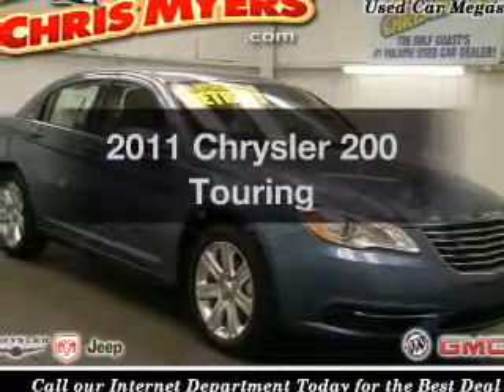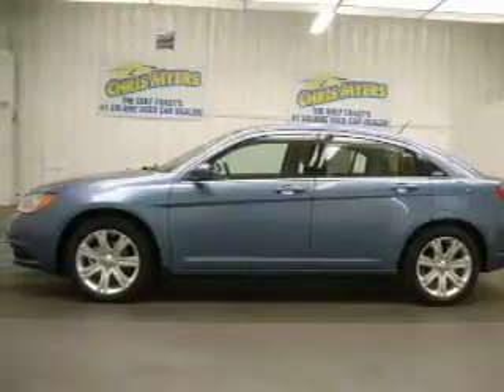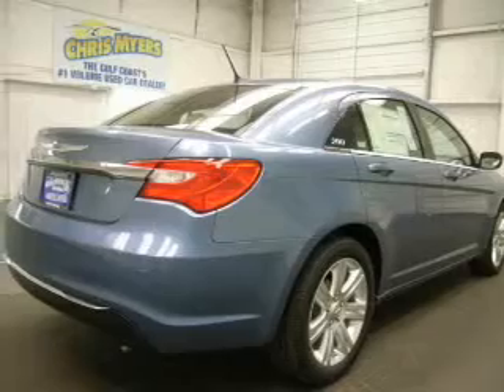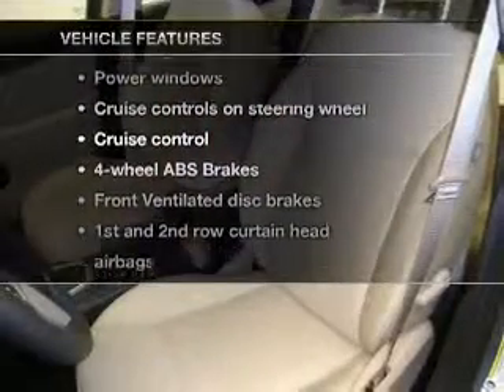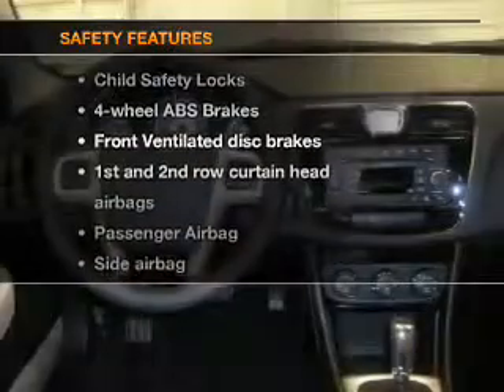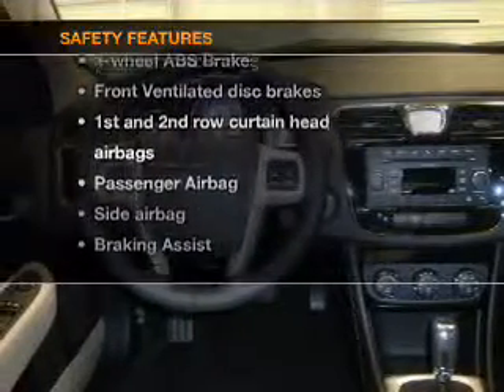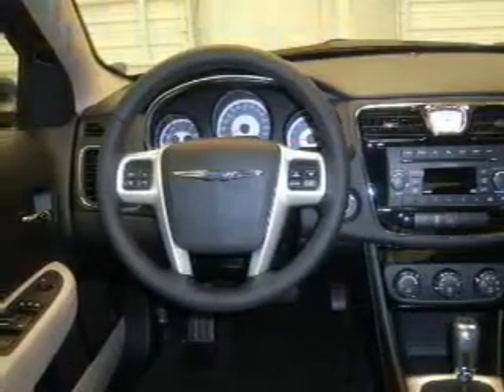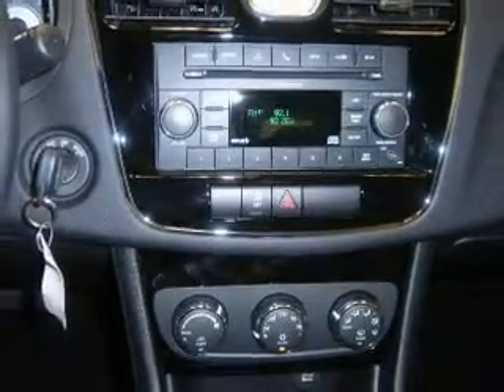2011 Chrysler 200 - Daphne AL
Year: 2011
Make: Chrysler
Model: 200
Trim: Touring
Engine: 2.4 liter inline 4 cylinder 16 valve
Transmission: 6-Speed Automatic
Color: Sapphire Crystal Metallic
Mileage: 10
Address:
27161 Hwy. 98